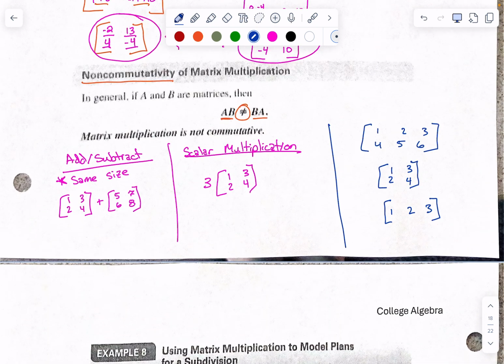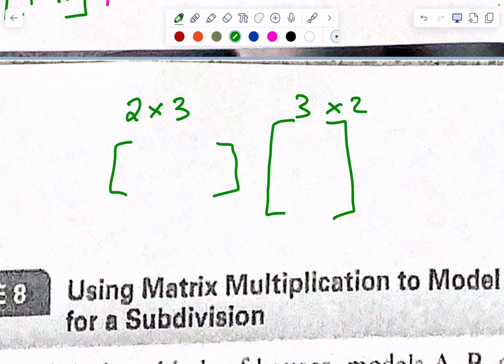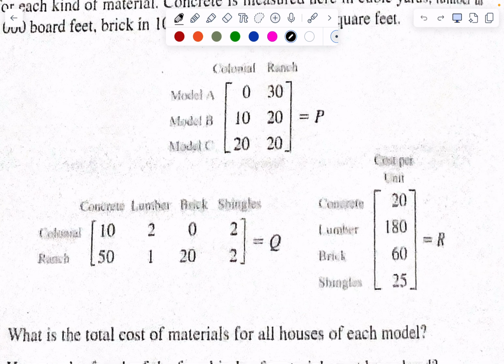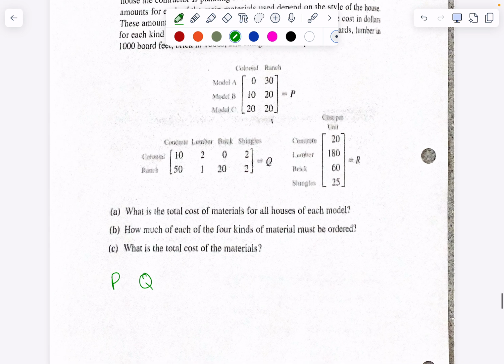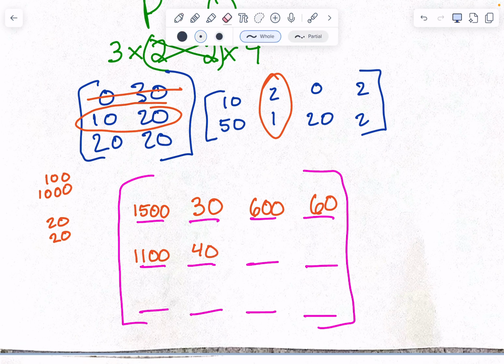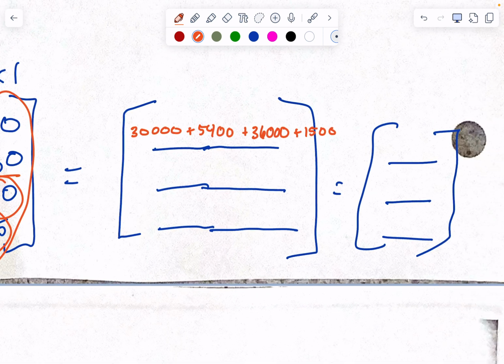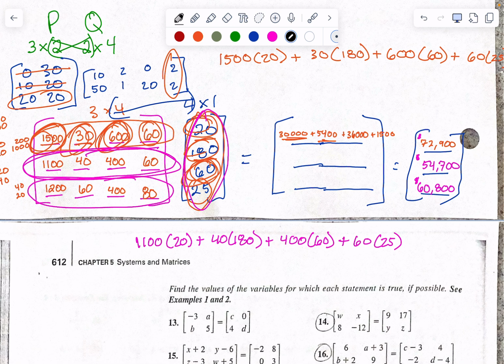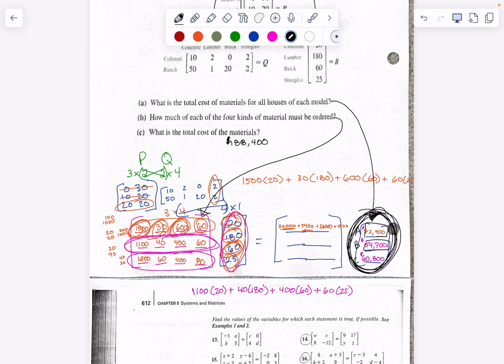CA 5.7 Part B